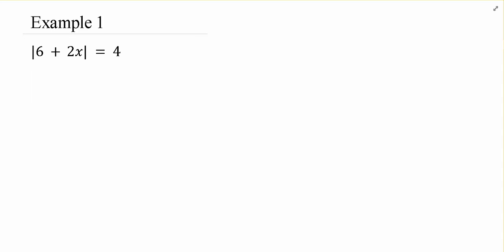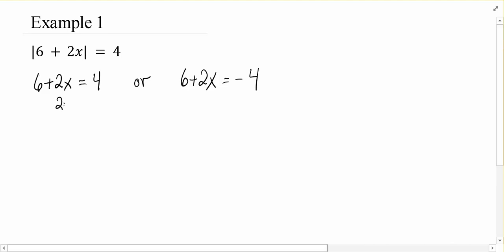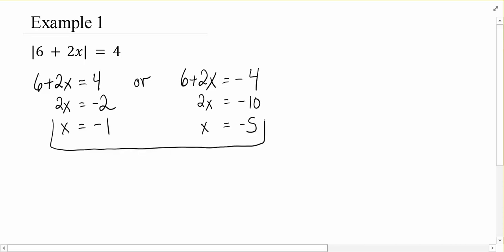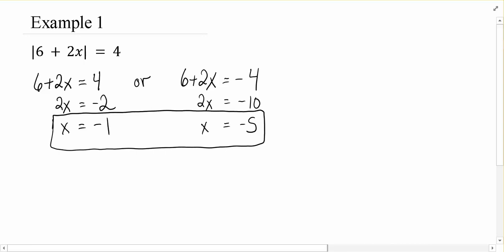Math 113 - Lesson 5 Example 1